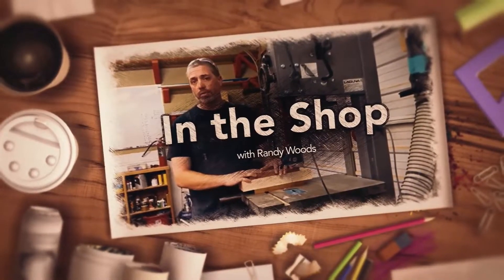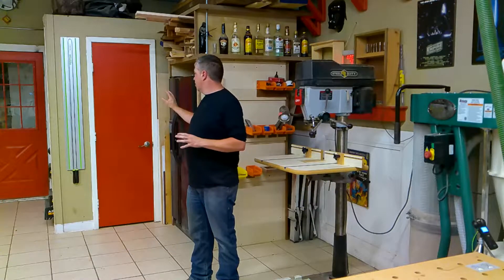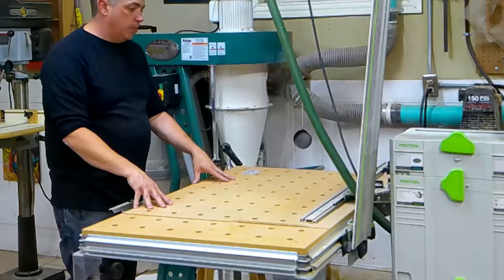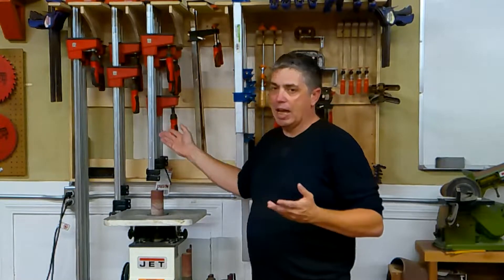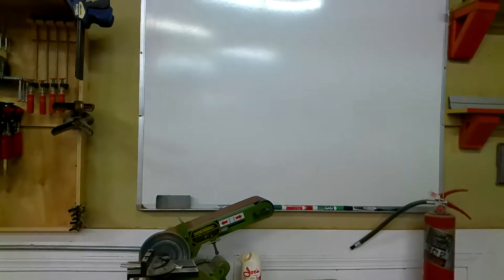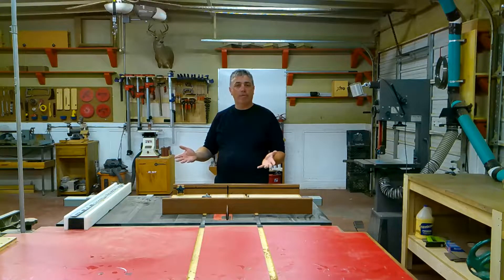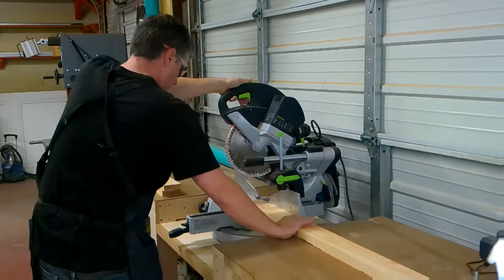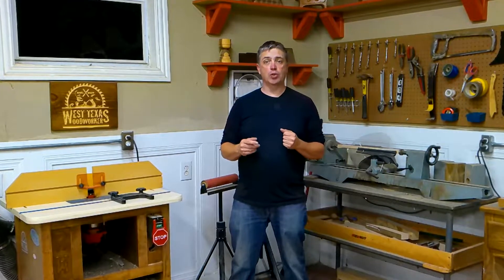Wood Working- 2021 Shop Tour, a tour of my woodworking hobby shop!!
Follow the link to see all of my woodworking related content!!

In this video, I give a tour of my shop and also introduce my hardworking staff.  My shop is a 24x40 steel structure that I use primarily for a woodworking hobby shop.  I purchased my current home in 2019 because we had a baby on her way and we were looking to upsize. The new property had a shop that was comparable to my old shop and needed very little work to have it up and running.

I have made a few electrical upgrades, replaced some shelving with peg board, and added a little storage for lumber, otherwise the shop was ready to go. My shop is always evolving and I hope to do occasional videos on shop updates.